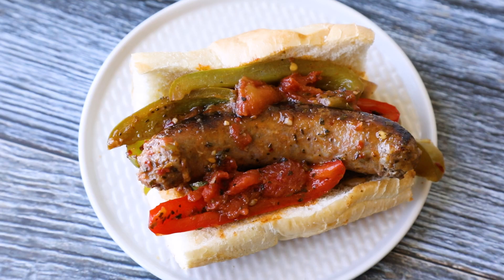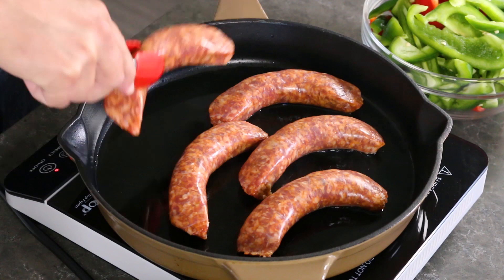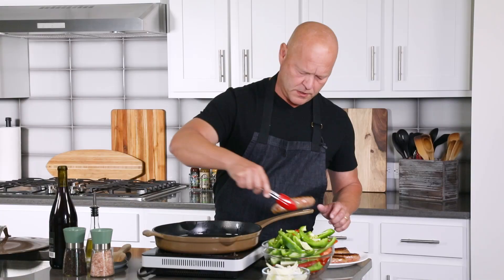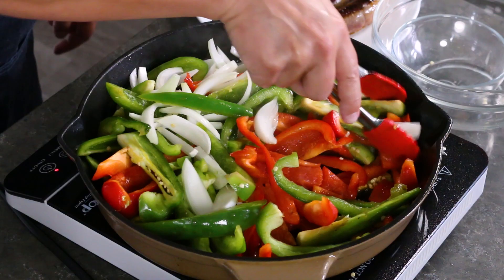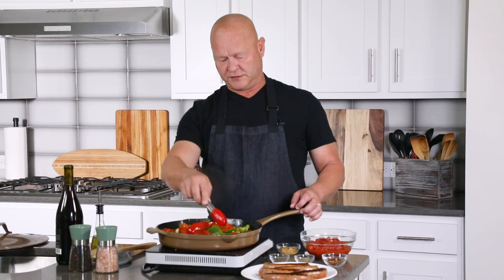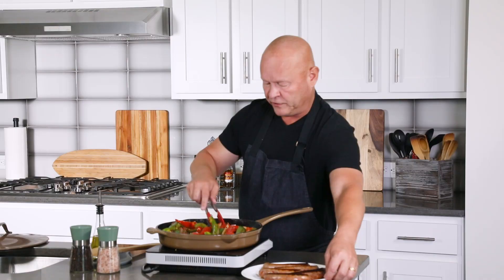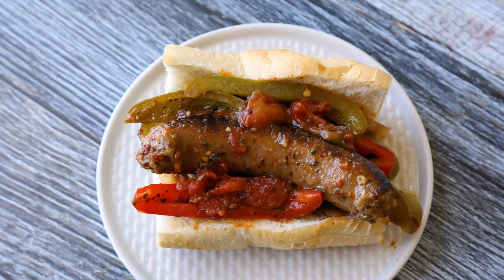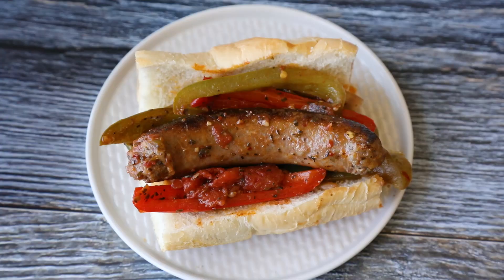Sausage and Peppers Recipe - Chili Pepper Madness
This sausage and peppers recipe is an Italian-American classic, with sweet bell peppers served with Italian sausage. Serve it on its own or on a bun! Make it mild or spicy.

Who's in the mood for a super easy yet flavor dinner? I know I am. Always! This is one of the easiest recipes out there, with spicy Italian sausages and lots of peppers that all come together in a recipe I grew up with.

Sausage and Peppers Recipe - How to Make Sausage and Peppers

Ingredients

3 tablespoons olive oil
4 Italian Sausages I used hot, but use sweet for a milder version - try it with turkey Italians for a lighter version
3 Bell Peppers sliced into strips (Use a variety of colors - I use 3-4 jalapeno peppers instead of green bell for a spicier version, along with 2 colorful bells)
1 medium sweet onion sliced
6 cloves garlic chopped
1/2 cup red wine or use chicken broth or water
15 ounces fire roasted tomatoes you can use canned diced tomatoes, crushed tomatoes, or tomato sauce as well
2 teaspoons dried basil or use fresh chopped
2 teaspoons dried oregano or use fresh chopped
1 tablespoon spicy red pepper flakes for a spicier version, optional

Cooking Directions

Heat the olive oil in a large pan to medium heat. Add the Italian sausages and brown them on each side, about 5 minutes, turning occasionally.

Remove the sausages and set them aside. Return the pan to medium heat.

Add the sliced peppers and onions to the pan and cook them down for 10 minutes, stirring occasionally to get all of the peppers. Cook until they begin to soften up. I like to get a bit of a char on them.

Add the garlic and cook another minute, until the garlic is fragrant.

Add the red wine (or white wine, broth or water) to the plan to deglaze it. Scrape up any of the flavorful brown bits from the bottom. Cook for 3-4 minutes to reduce the liquid.

Add the tomatoes, basil, oregano, red pepper flakes, and salt and pepper to taste. Return the sausages to the pan - just nestle them into the peppers and sauce.

Reduce heat and simmer for 15-20 minutes or until the sausages cook through and the mixture becomes a bit saucy.

Serving Suggestions: You can serve sausage and peppers on their own on a plate, or add a sausage to a bun or Italian roll and pile on the peppers around it. Try serving it with prepared pasta. You can also serve it over rice or cauliflower rice.

Get the full printable recipe with further discussion and notes

Chapters:
0:00 Why I Love This Recipe
0:43 Prepping The Sausage
2:18 Cooking The Peppers
3:37 Adding The Onions
4:07 Starting The Sauce
5:23 Tomato / Spices
6:44 Tucking In The Sausage
7:32 Recipe Background
7:53 Finishing / Serving